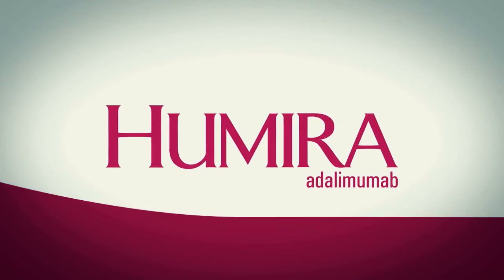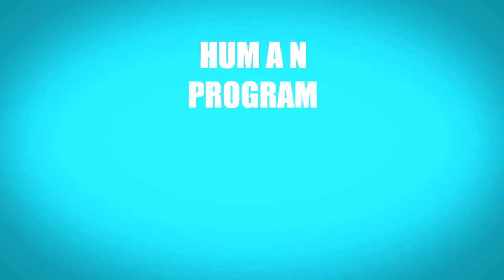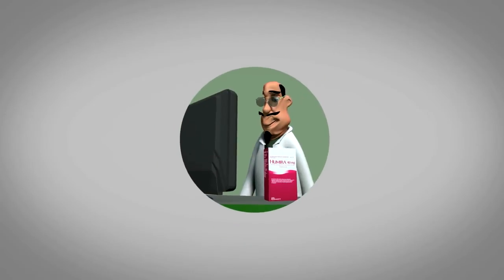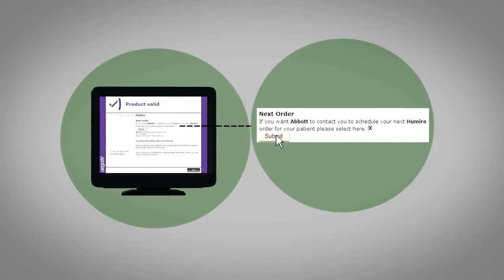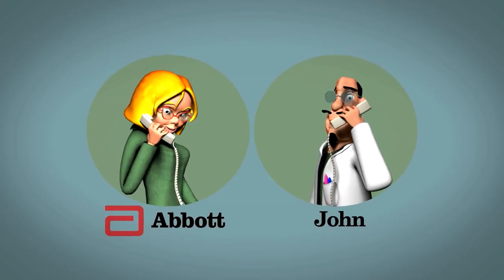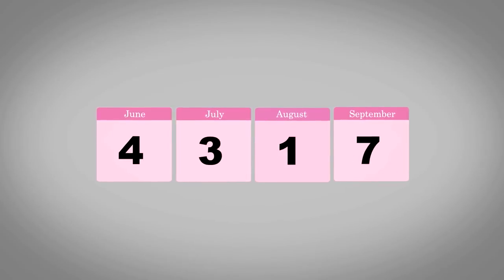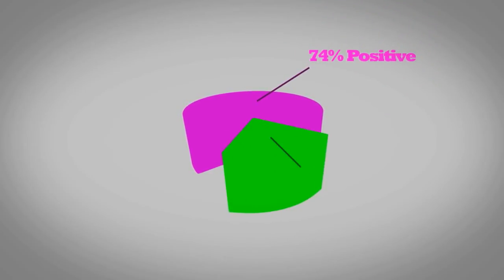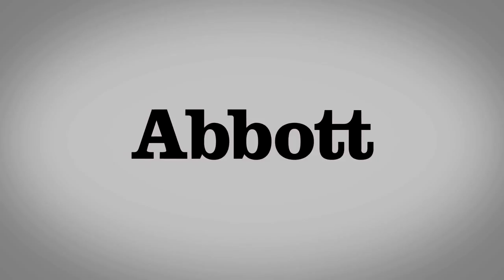Abbott - Humira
Agency: MSCOMM
DIRECTION / DESIGN / ANIMATION / PRODUCTION: CORRECT
Creative Direction-Characters Design-Compositing :Konstantinos Kakarountas
Animation: Konstantinos Kakarountas,Georgios Stavropoulos
Sound Design Supervisor : Giannis Chrysogonou
Sound Engineer : Saradis Rabias
VO Talent : Aris Gerontakis
Producers: Despoina Vogiatzi,Petros Niamonitakis